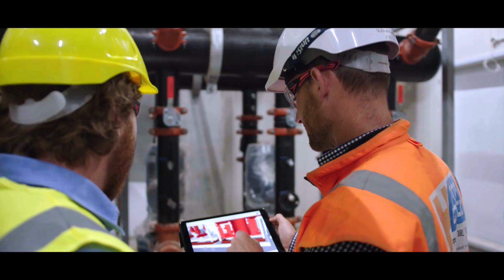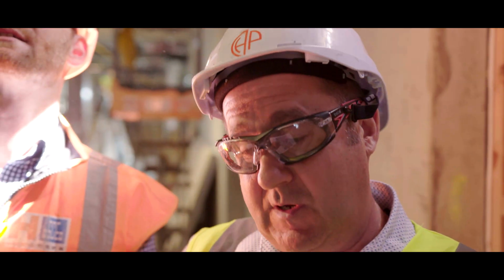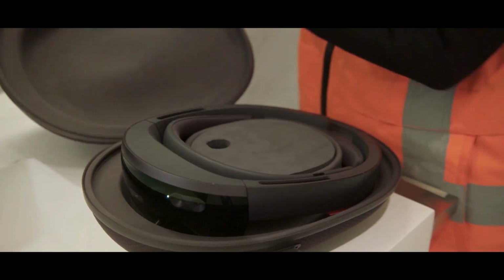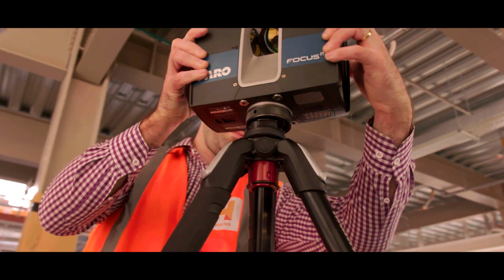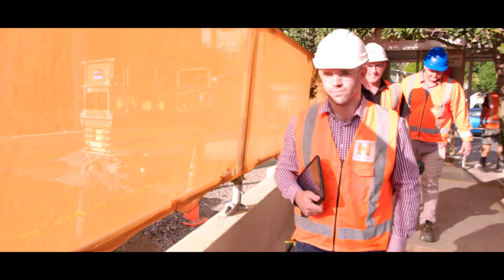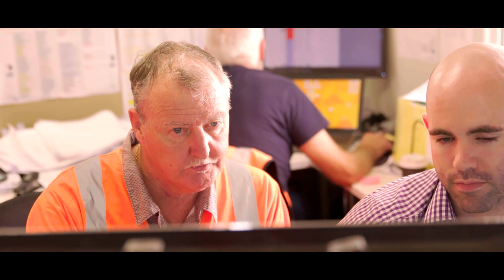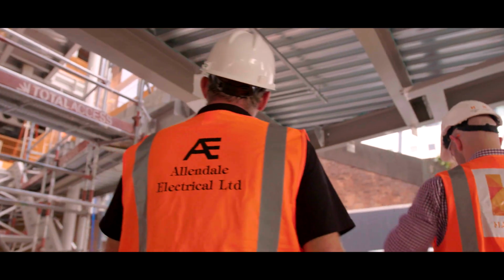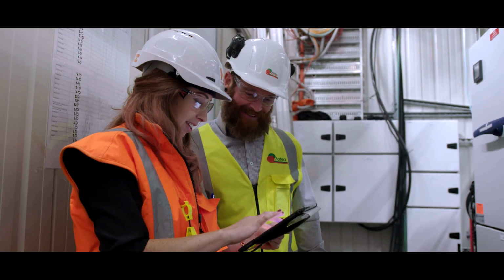Hawkins BIM capability 2019